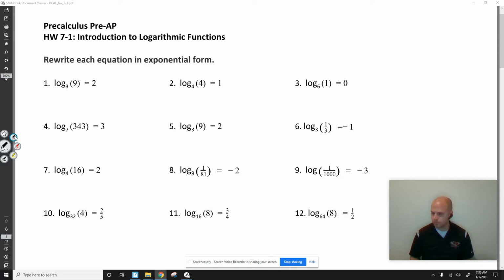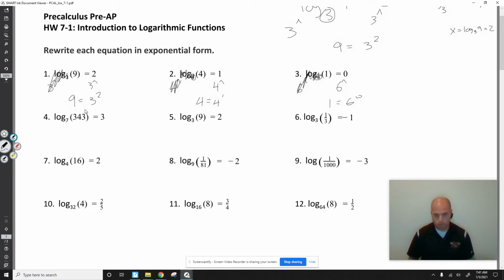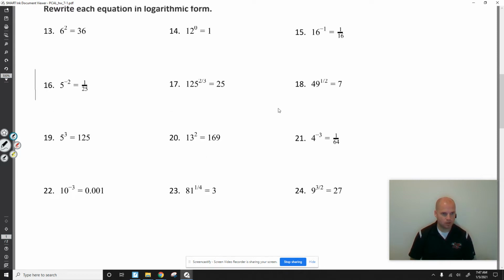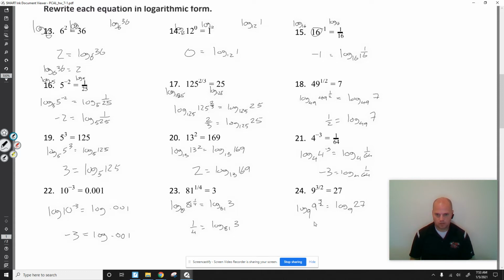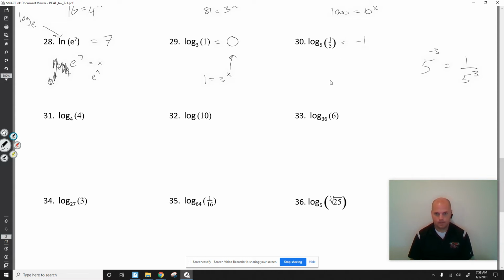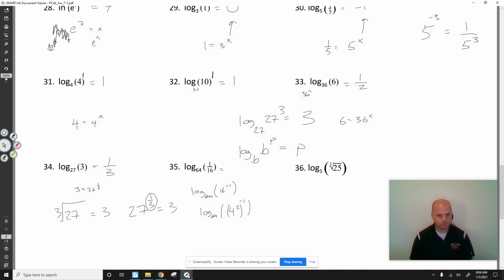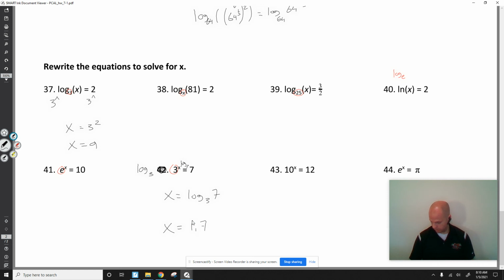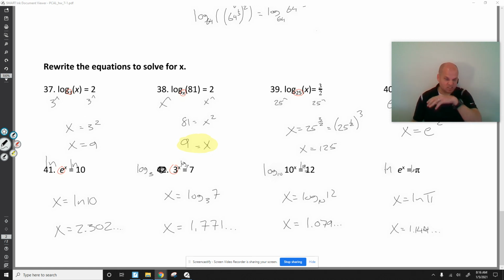Precalc Unit 7 Day 1 Hw